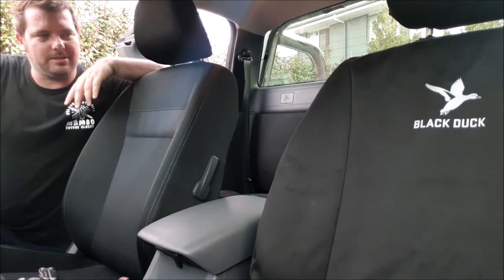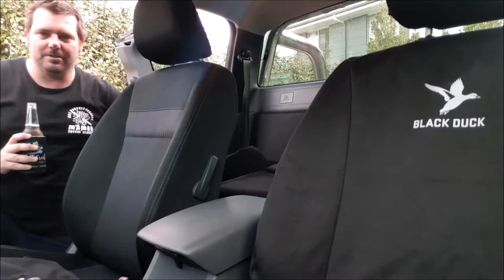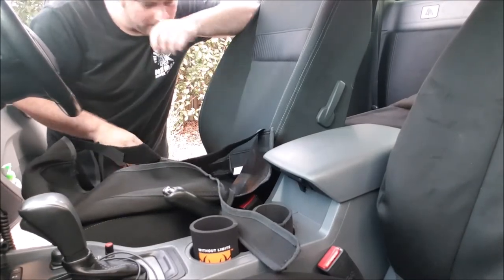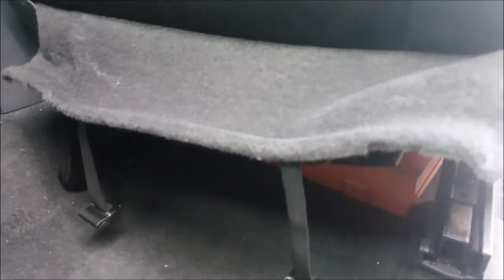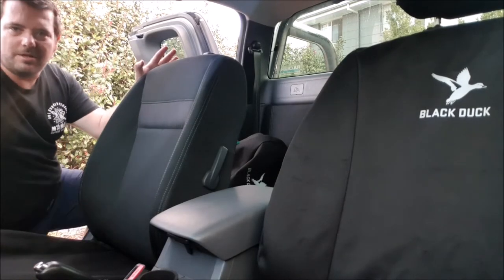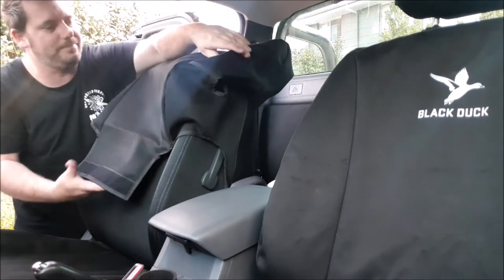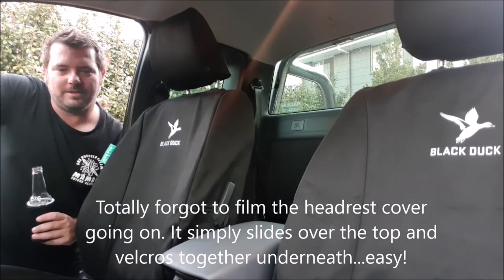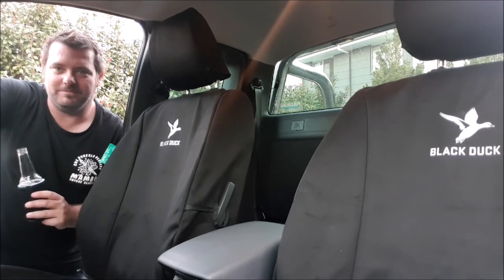HOW TO: Black Duck 4ELEMENT Seat Cover Install for Ford Ranger PXII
A quick video on the install process for some Black Duck Seat Covers into a Ford Ranger PXII.
These seat covers are fantastic and would highly recommend for every 4wd entusiast!
Plenty of content on its way... and a BIG announcement coming soon!